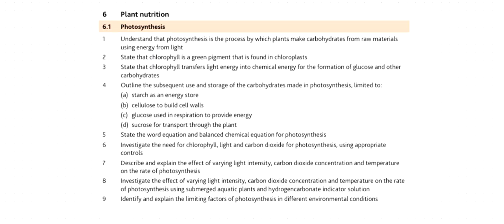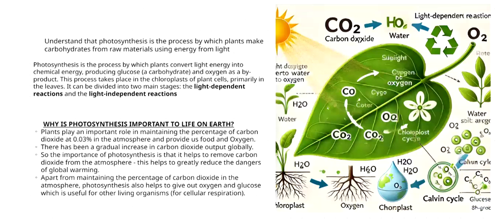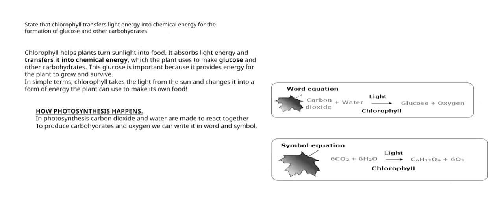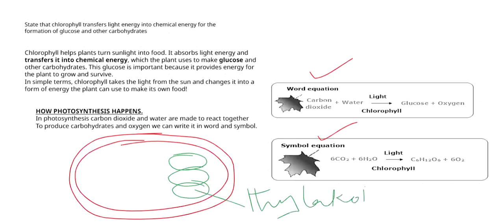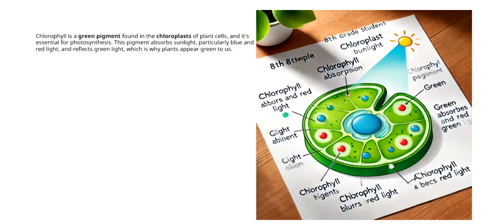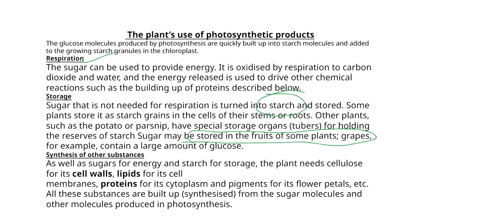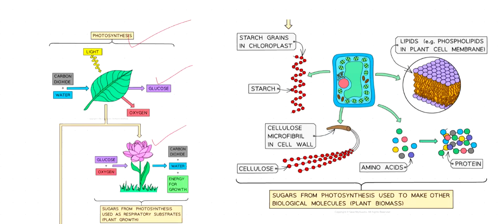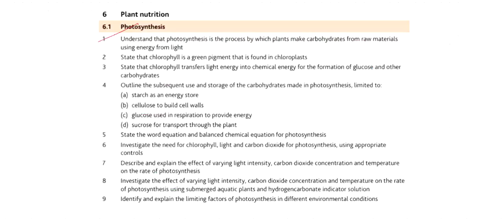BIOLOGY 5090 O LEVEL TOPIC PLANT NUTRITION PART 1